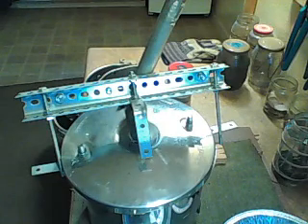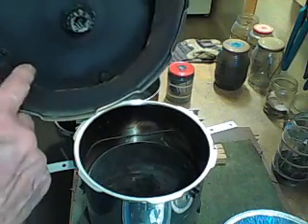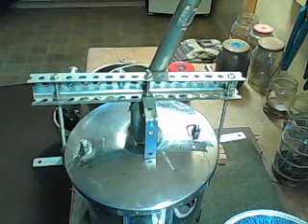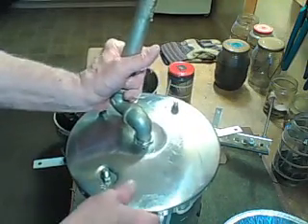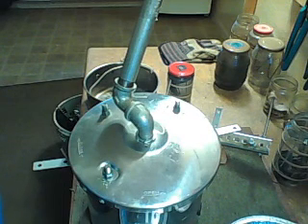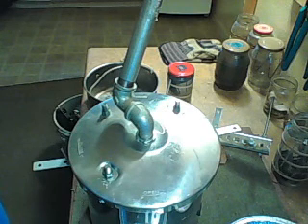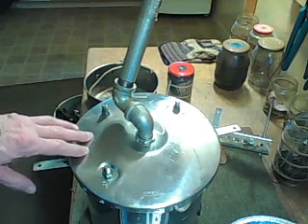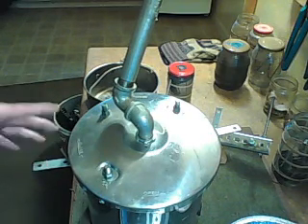GOLD recovery with a presser cooker/furnace to incinerate electronic e waste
Recover gold with a furnace I made to incinerate ic chips flat packs and other electronic e waste from a pressure cooker